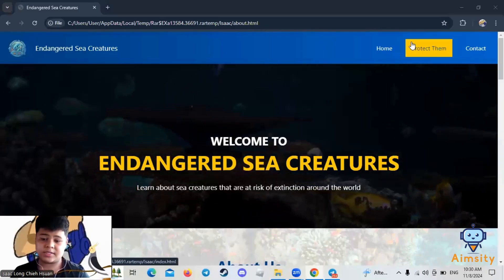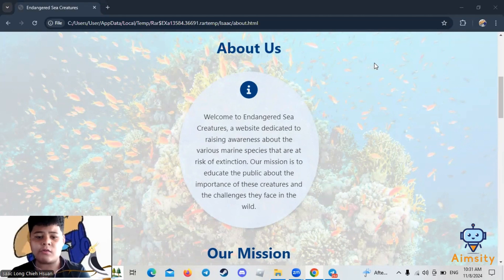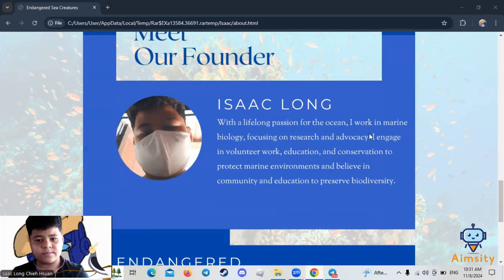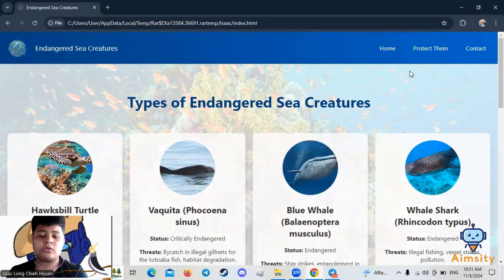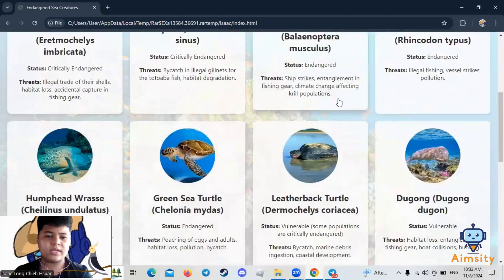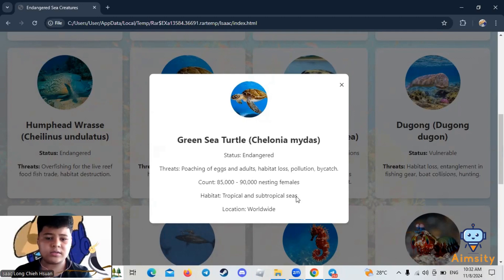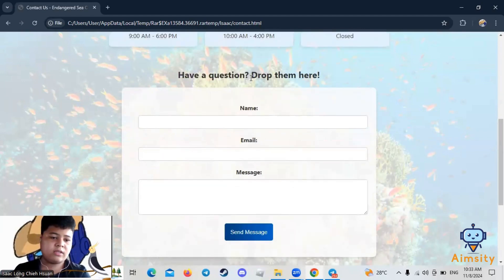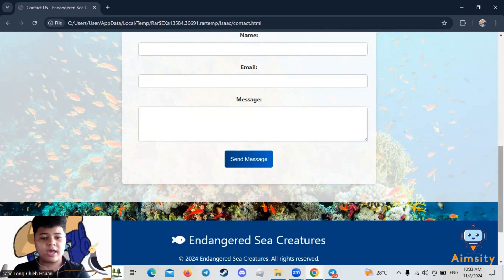Coolest Project Malaysia 2024 (Web Designing) - Isaac - Endangered Sea Creature